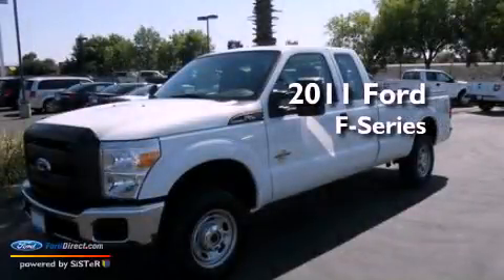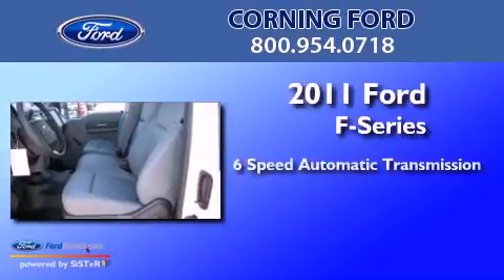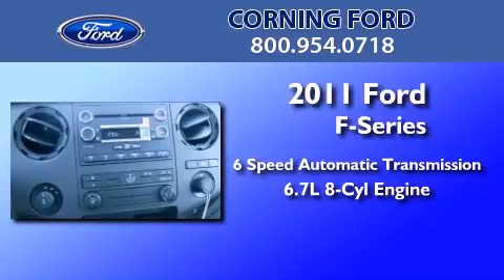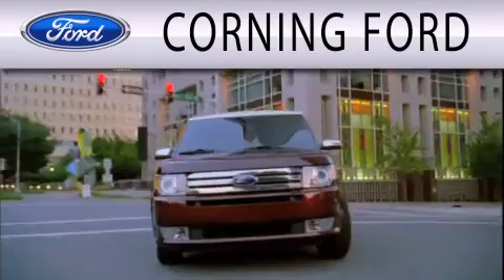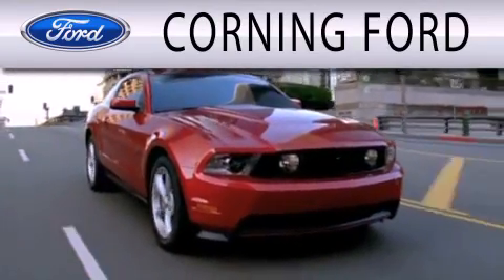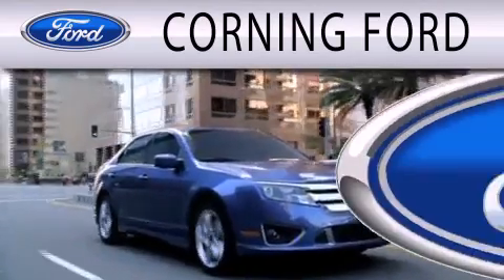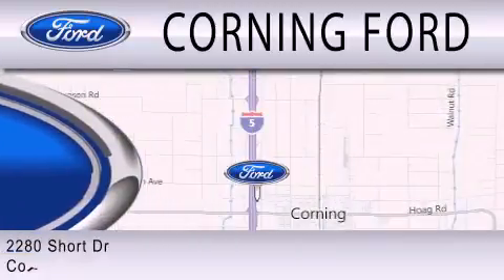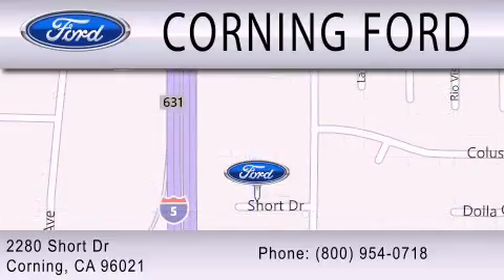2011 FORD F-250 CA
Year : 2011
 Make : FORD
 Model : F-250
 Engine : 6.7L V8
 Trans . : AUTO 6SPD
 Exterior : OXFORD WHITE
 Miles : 6
 Interior : MEDIUM STONE
 Stock : 41794